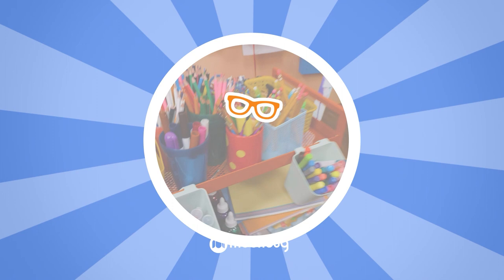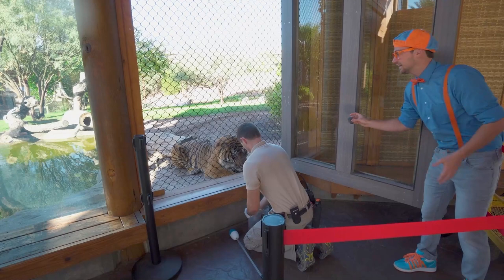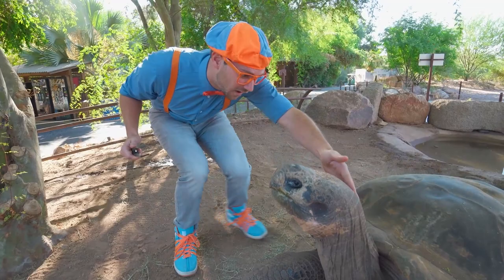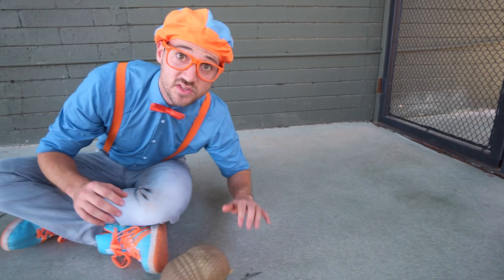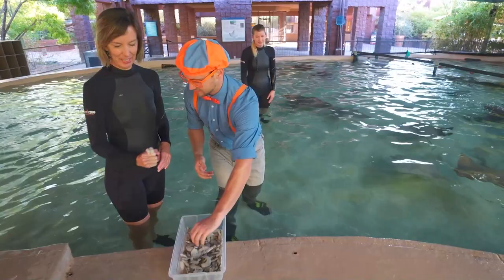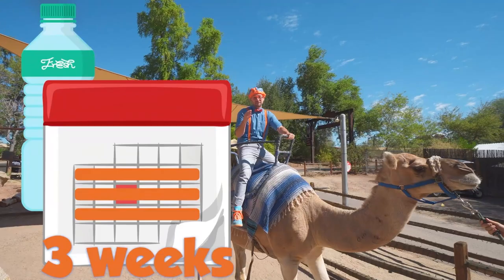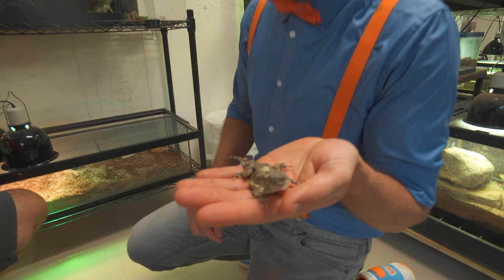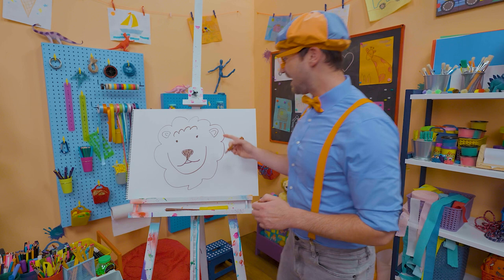Learn How To Draw A Hedgehog With Blippi | Kids Art Videos | Drawing Tutorial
On this episode Blippi teaches you how to draw an Hedgehog and visits the zoo to learn all about wild animals! Join Blippi in his arts and crafts adventures! Pick up a pencil and draw with Blippi in these fun, educational videos for kids and toddlers.